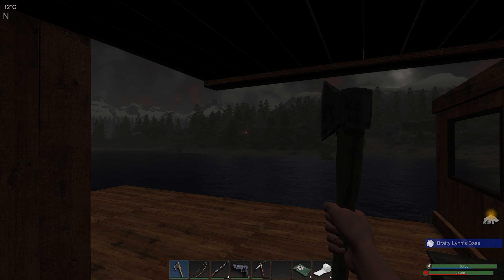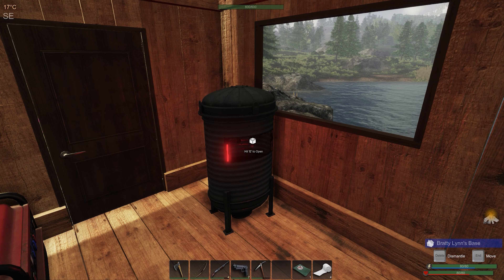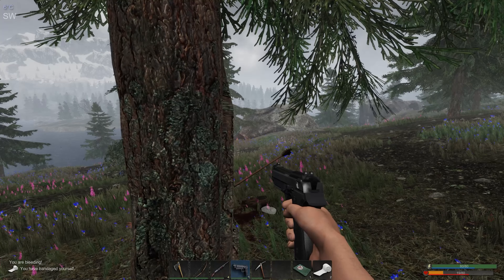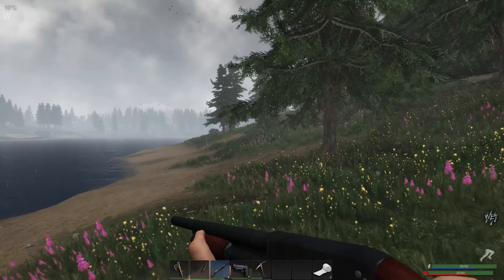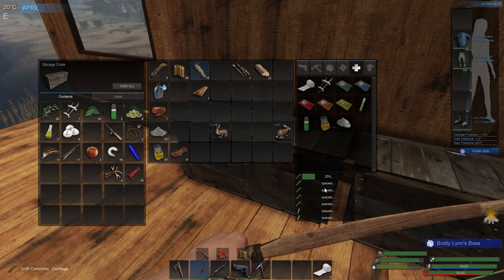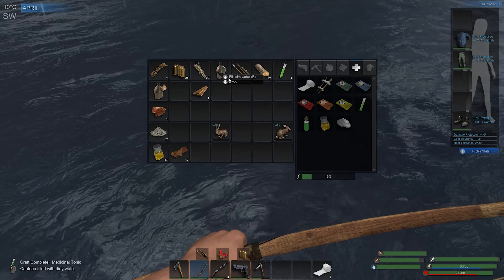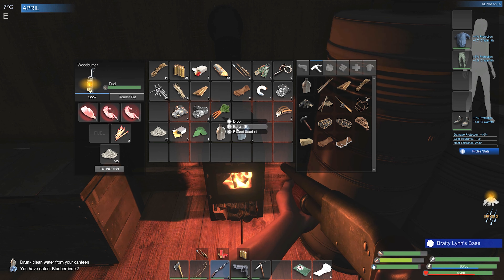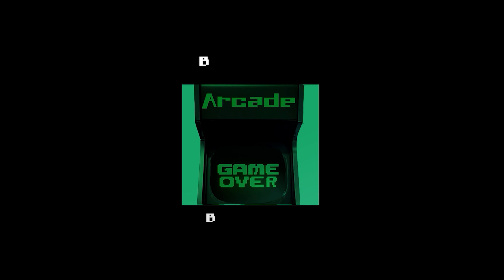Subsistence: Episode 8: This Land is my Land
Hello World! In episode 8, some rogues and the new hunter get a little too close to my land. Hint the title..."This Land is my Land". Also, I finally craft a crop plot, get some seeds planted, and I also craft a recycler for mass.